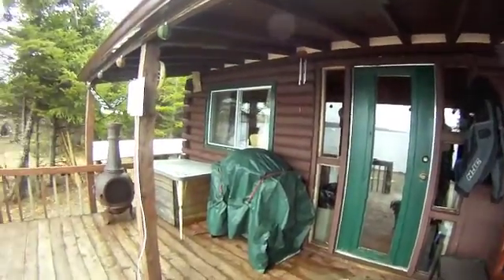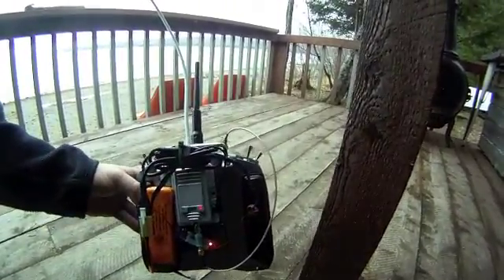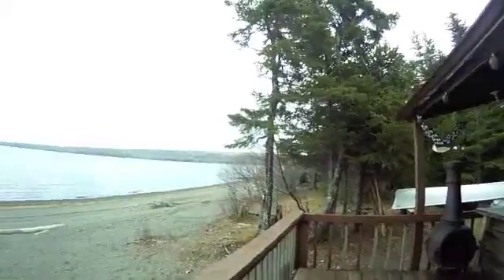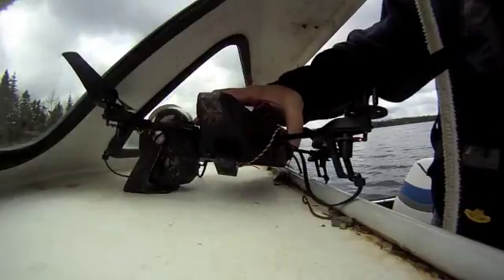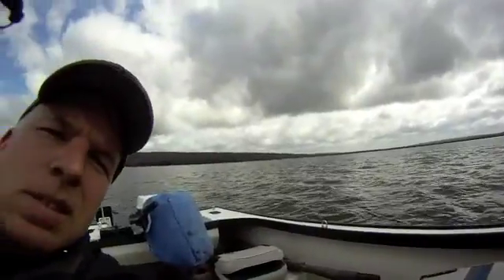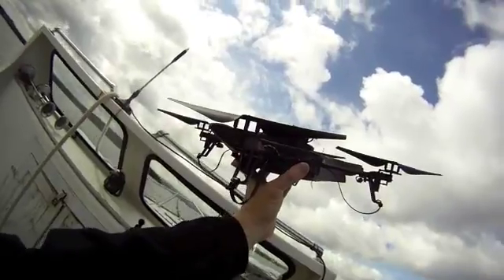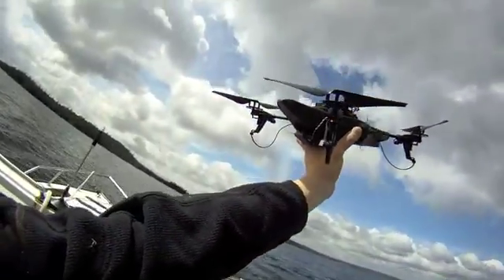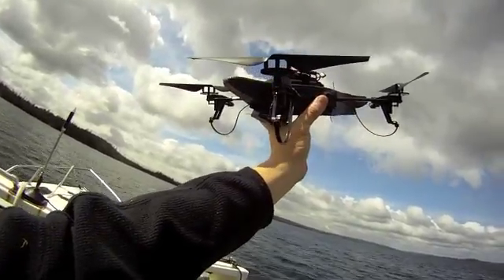DX6i with Amplifier and 14DBi Antenna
Range test of DX6i equipped with a 1000 mW amplifier and 14 DBi patch antenna connecting to an AR6200 receiver on an AR.Drone running Mirumod v17.  DX6i was transmitting from deck of cabin and AR.Drone was in boat with me.

The reception was fine up to about 3 km with full control of AR.Drone from DX6i base station.  After that I experienced intermittent signal and tested to about 4 km out.  AR.Drone was about 5 feet from surface of water and I assume distance would have been greater if the hight was increased.

The only other 2.4 GHz signals in the area that I am aware of is from the AR.Drone.  The nearest town is about 12km away.